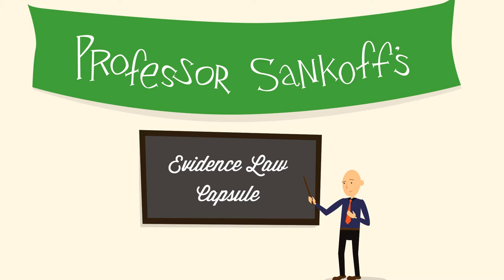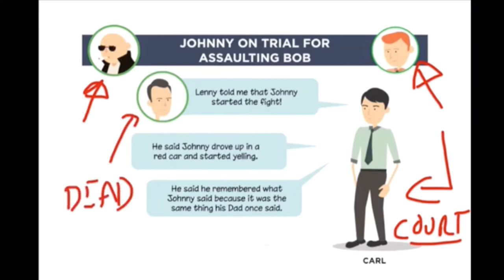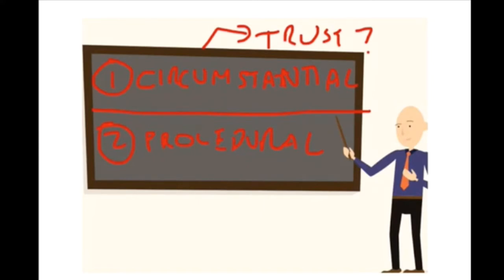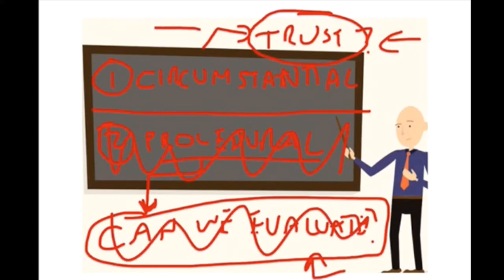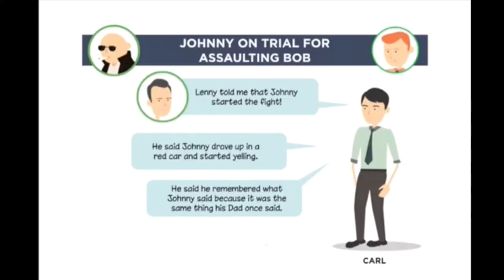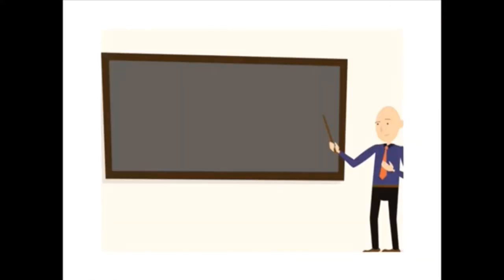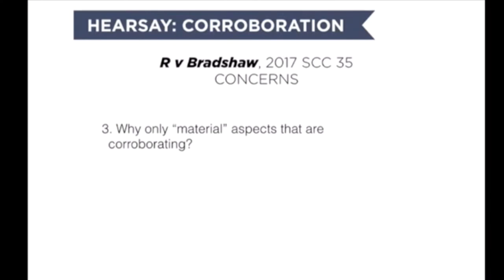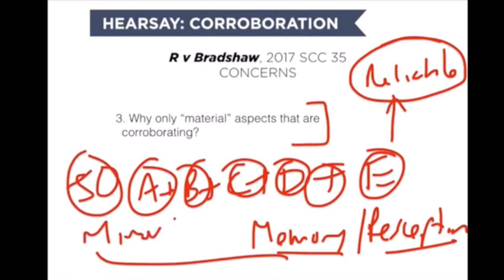Hearsay Reliability and Corroborative Evidence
This Evidence Law Capsule explores the manner in which corroborative evidence can be used to render hearsay evidence "reliable" and hence admissible under the residual exception the rule. In particular, it assesses the impact of the Supreme Court's decision in R v Bradshaw, 2017 SCC 35.

To learn more about the criminal law and evidence, check out my